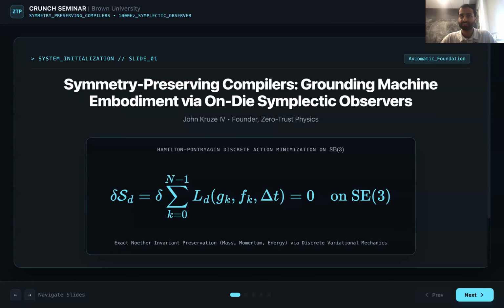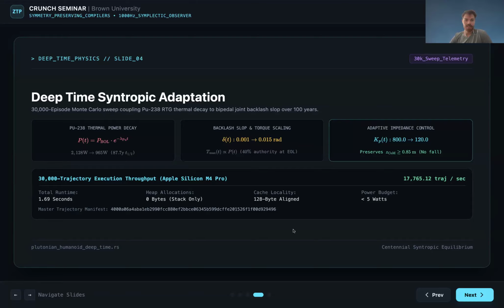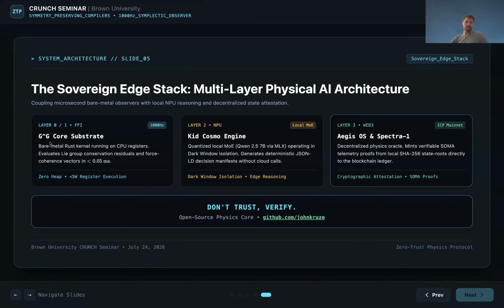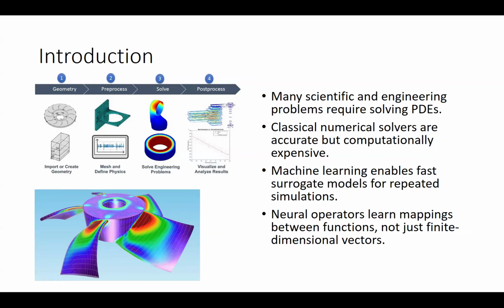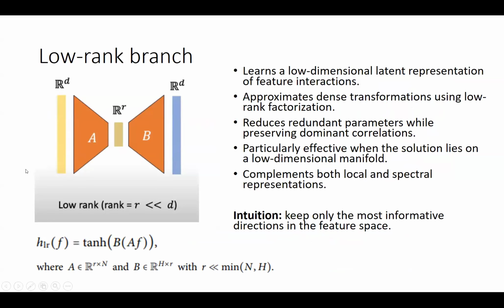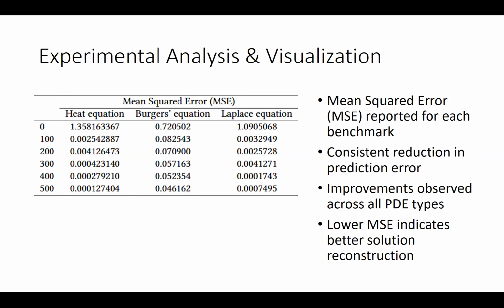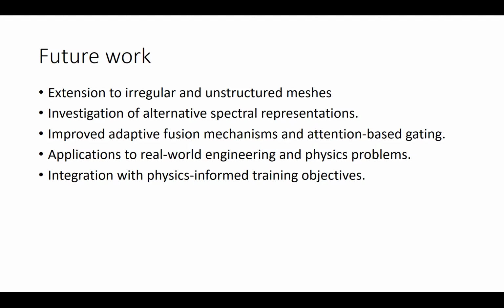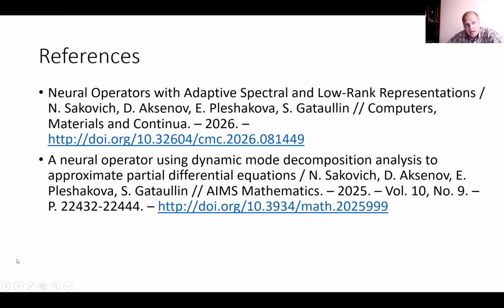Symmetry-Preserving Compilers || Adaptive Spectral & Low-Rank Representations NOs|| July 24, 2026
1) John Kruze, Independent physical AI researcher, Symmetry-Preserving Compilers: Grounding Machine Embodiment via On-Die Symplectic Observers

Abstract: As autonomous systems increasingly integrate non-deterministic neural controllers (such as Vision-Language-Action planners or deep reinforcement learning policies), they encounter a critical physical boundary challenge: the control latency gap. High-level planning loops running at 5Hz to 50Hz are structurally blind to micro-slips, contact transitions, and actuator stiction that manifest and propagate in under 2 milliseconds, frequently causing catastrophic trajectory departures. In this talk, we present a coordinate-free, symmetry-preserving compilation framework that instantiates a 1000Hz symplectic observer directly on edge silicon. By discretizing Lagrangian and Hamiltonian conservation equations on Lie group manifolds using discrete variational integrators, we preserve Noether invariants (mass, momentum, and energy) exactly to machine precision. This edge-resident runtime acts as a somatic safety floor, auditing command streams and projecting non-physical trajectories back onto the boundary of the physically realizable manifold (M_minimax) in real-time. We will discuss the mathematical formulation of these observers, demonstrate how we repair non-physical mass-inertia tensors in CAD-to-sim pipelines using semidefinite programming (SLSQP), and outline how this architecture is expanding from robotics controls toward biological networks (mycelial transport, regenerative systems) to align machine intelligence with biological life.

2)Sergey Gataullin, Central Economics and Mathematics Institute, Russian Academy of Sciences, Nikita Sakovich, Russian Technological University MIREA, Neural Operators with Adaptive Spectral and Low-Rank Representations

Abstract: Neural operators provide a data-driven framework for learning mappings between function spaces and have shown strong performance in scientific computing and surrogate modeling. Existing architectures, however, typically rely on a single representation of the input function—either purely pointwise, as in DeepONet, or purely spectral, as in Fourier Neural Operators—which limits their ability to simultaneously capture local variability and global structure. We present the NOASLRR, a neural operator that integrates three complementary branches within a unified DeepONet-style formulation: a pointwise MLP embedding, a spectral branch based on Chebyshev polynomial coefficients, and a low-rank linear embedding. The three representations are fused through two learnable sigmoid gating mechanisms that adaptively balance structured inductive biases against unstructured expressivity in an input-dependent manner. We provide a theoretical guarantee showing that the proposed architecture can uniformly approximate any continuous operator admitting a decomposable structure, and we validate the method on three canonical PDE benchmarks: the heat equation, the viscous Burgers equation, and the Laplace equation with Dirichlet boundary conditions. Across these tasks, NOASLRR converges faster and reaches a substantially lower mean squared error than the DeepONet and FNO baselines. Ablation experiments further confirm that each of the three branches contributes to the overall performance enhancements, while the parameter overhead relative to DeepONet remains moderate thanks to the low-rank factorization.